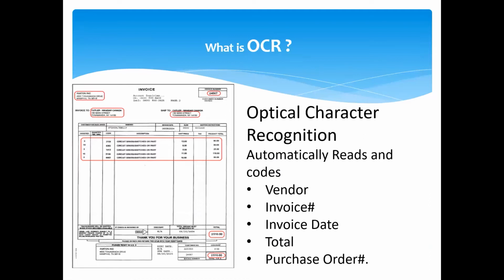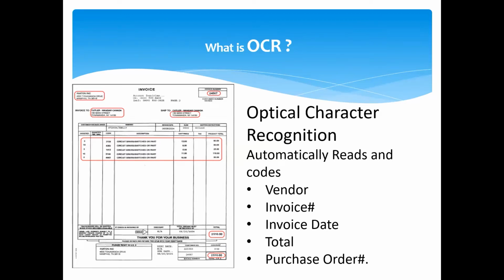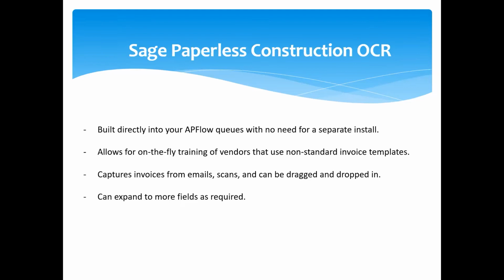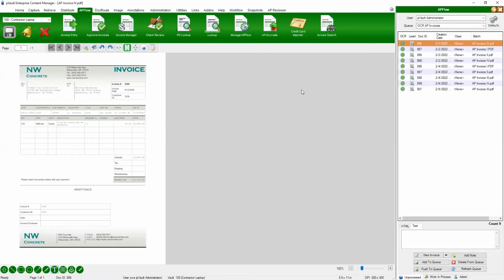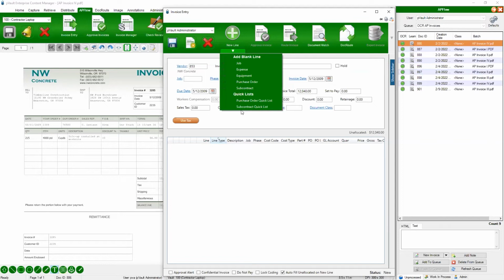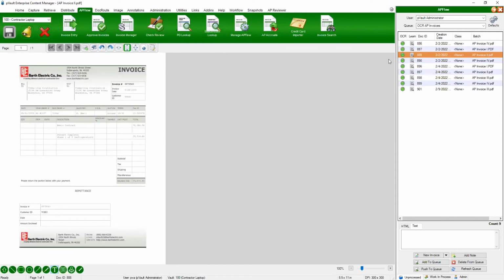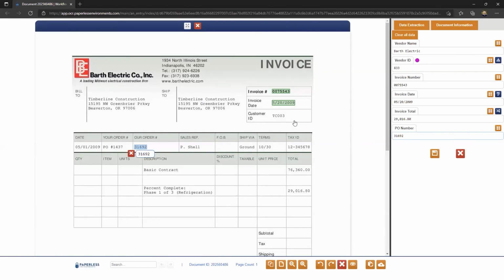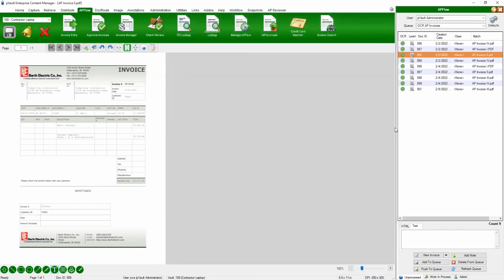Sage Paperless Construction OCR Webinar